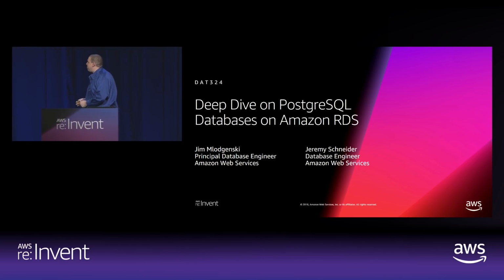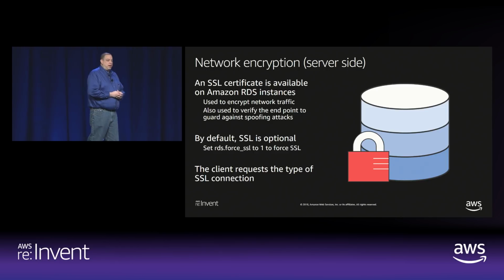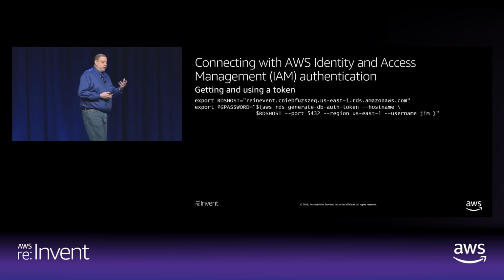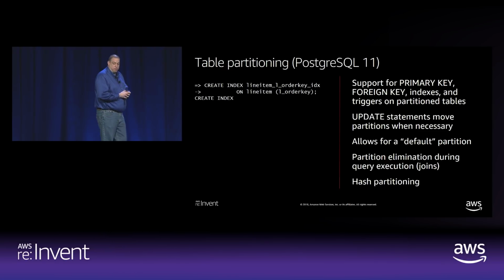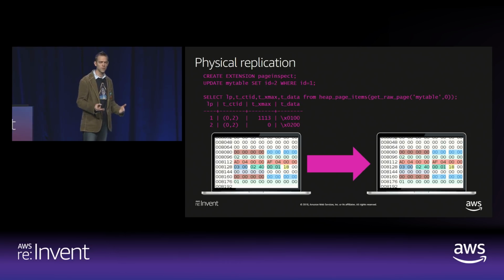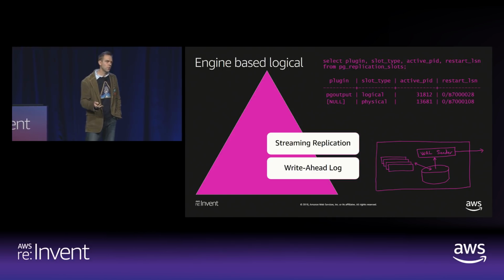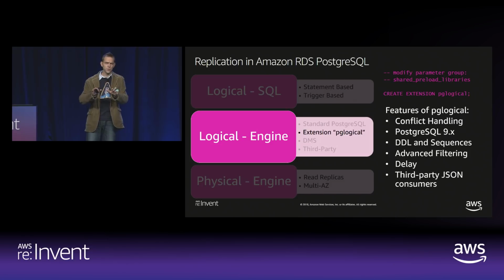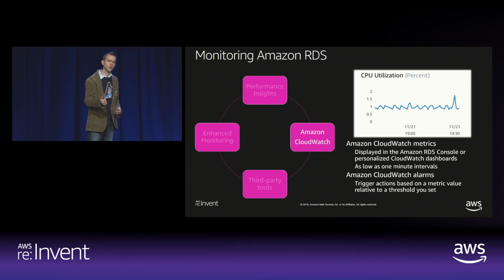AWS re:Invent 2018: Deep Dive on PostgreSQL Databases on Amazon RDS (DAT324)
In this session, we provide an overview of the PostgreSQL options available on AWS, and do a deep dive on Amazon Relational Database Service (Amazon RDS) for PostgreSQL, a fully managed PostgreSQL service, and Amazon Aurora, a PostgreSQL-compatible database with up to 3x the performance of standard PostgreSQL. Learn about the features, functionality, and many innovations in Amazon RDS and Aurora, which give you the background to choose the right service to solve different technical challenges, and the knowledge to easily move between services as your requirements change over time.